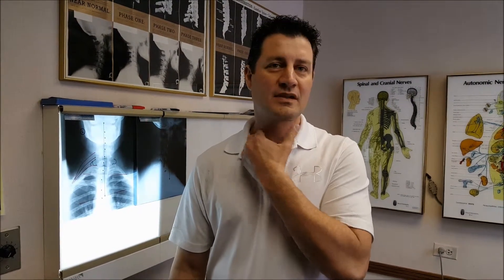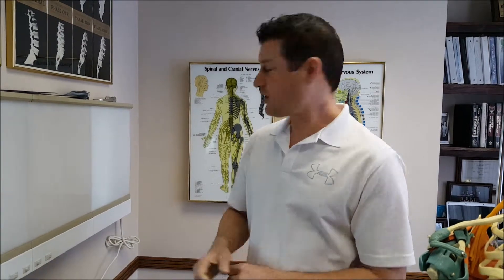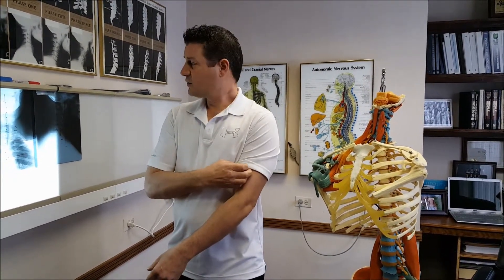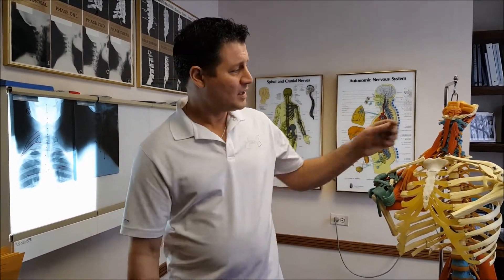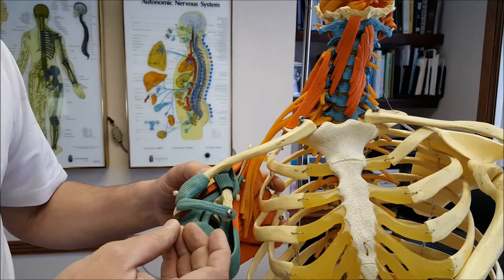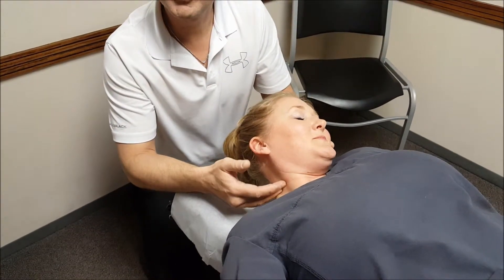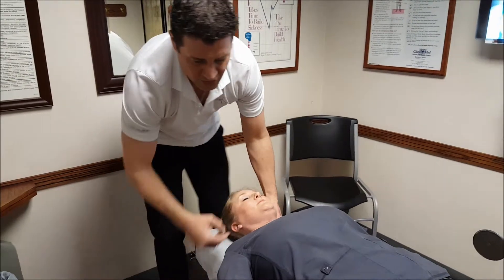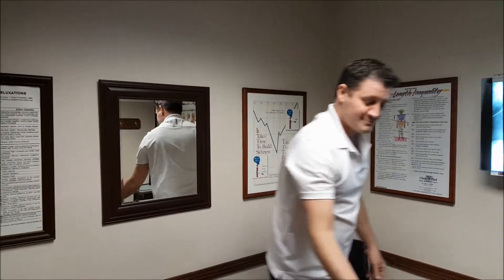Thoracic Outlet Syndrome: diagnosis and best treatment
Dr. Chris Layton of Chiro-Med Health & Wellness Center defines Thoracic Outlet Syndrome and talks about possible causes and available treatment.